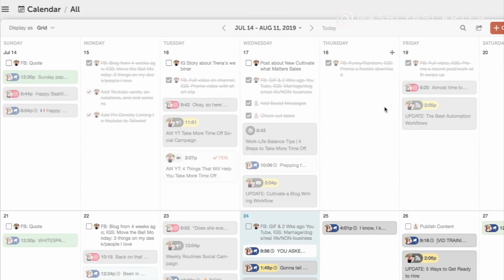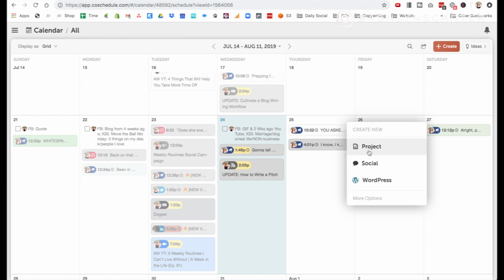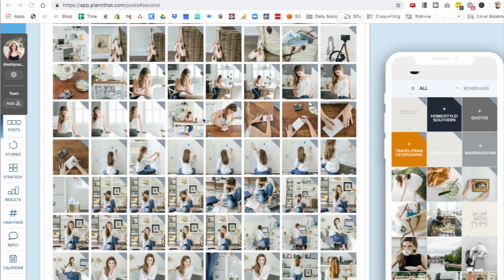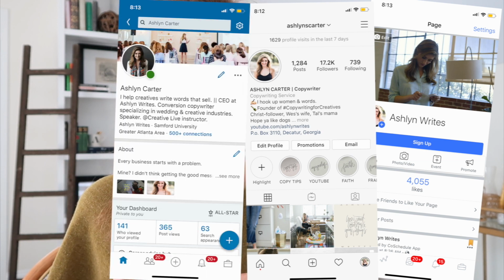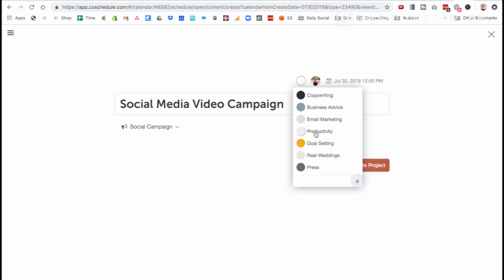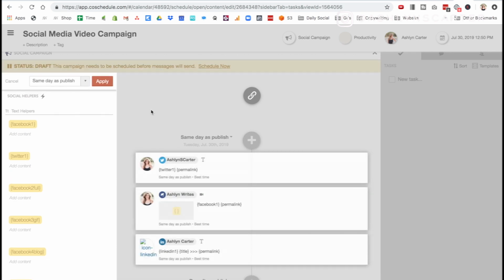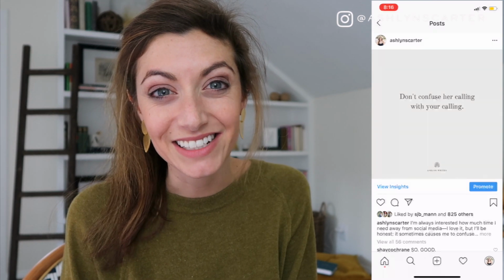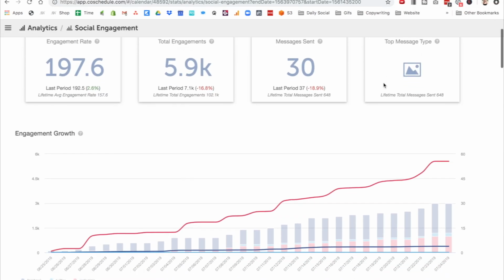Social Media Workflow Examples & Tips—My FAVORITE 2 Apps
SOCIAL MEDIA WORKFLOW EXAMPLES & TIPS—MY FAVORITE 2 APPS | Content marketing strategy in 2019? Woof. Be “all the places” right? Creating a calendar for social media that’s automated with a repeatable workflow is my best content creation strategy, so in this video, I’m taking you through a CoSchedule tutorial and showing you behind-the-scenes of the Plann Instagram app.

// RESOURCES:

The ✨Primed to Launch™ Playbook to plan your marketing & content calendar

📚My book recommendations

// DETAILS & CREDITS:

Special thanks to Creative Live, The Herrintons, Creative @ Heart, the Dapper Drive, and One Fine Day Productions for bumper video footage.